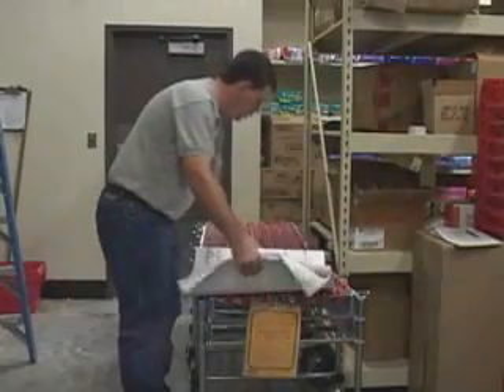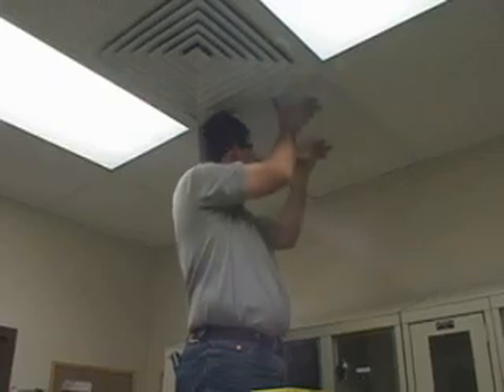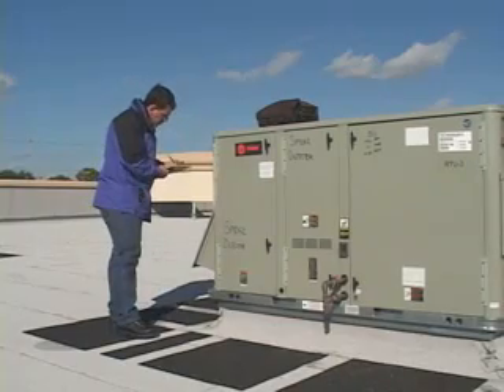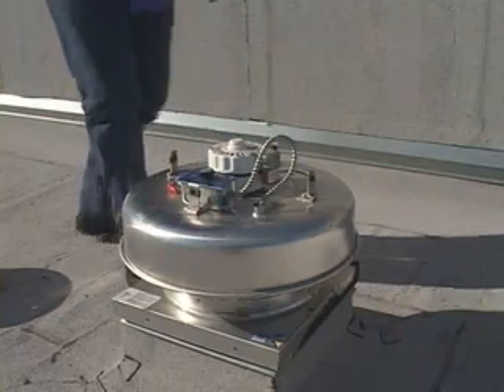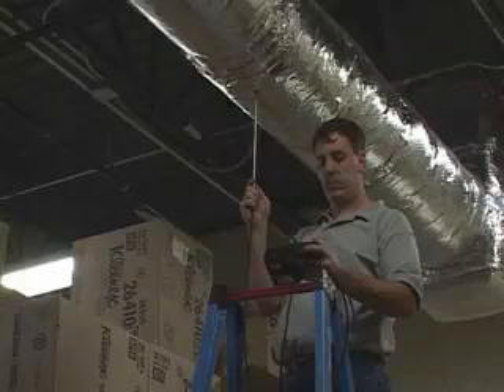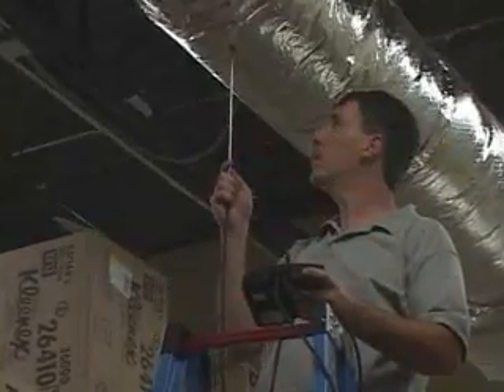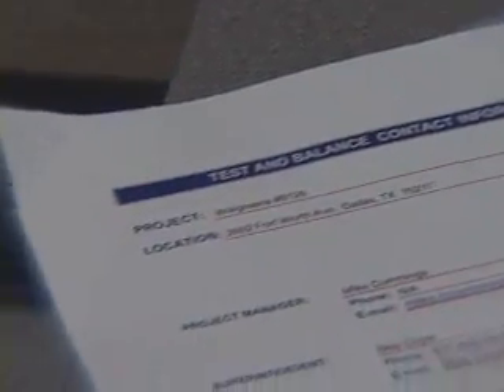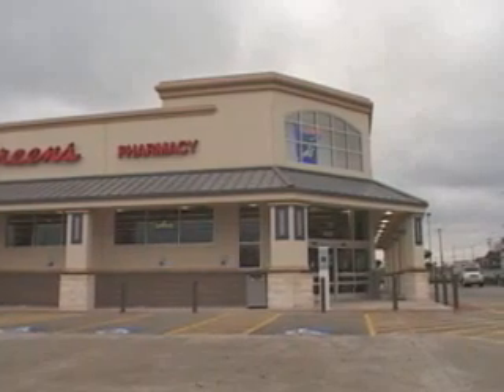What Does an Air Balance Technician Do?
Watch the air balancing process in each stage: Initial Site Inspection, Review Mechanical Plans and Specifications, Inspect HVAC Equipment and Installation, Measure Initial HVAC Operating Conditions, Adjust Fan Speeds,  Adjust Balancing Dampers,  Measure Final HVAC Operating Conditions, and Ensure Positive Building Pressure.

Originally produced in 2005 with SPECS, Chain Storage Age, Walgreens, Trane, Level 3 Productions, and Pegnato and Pegnato.